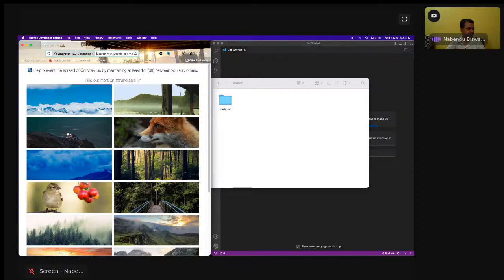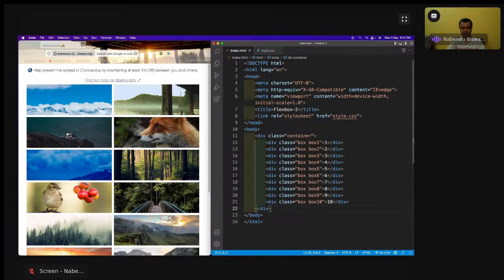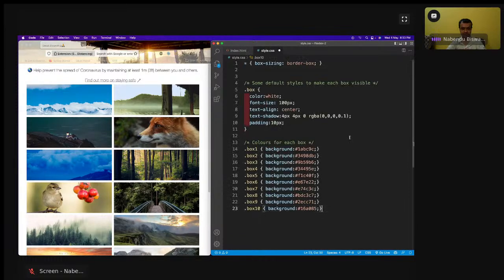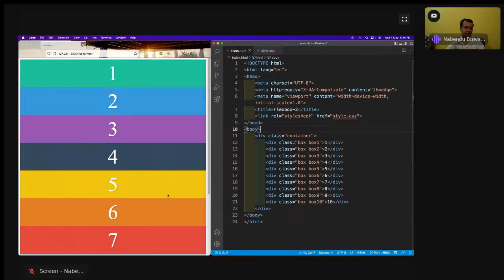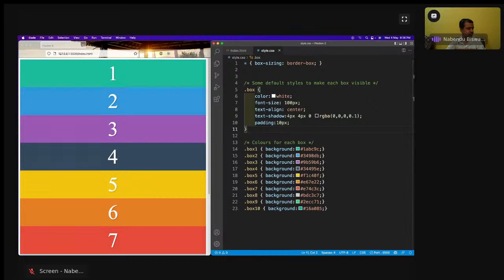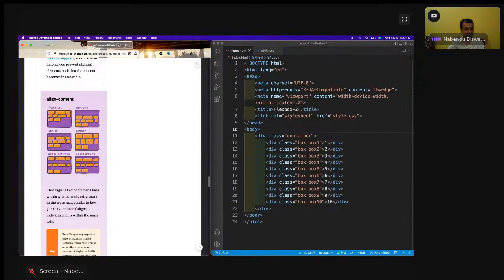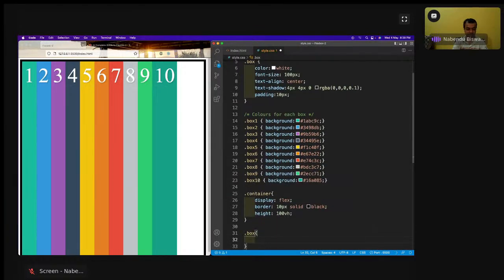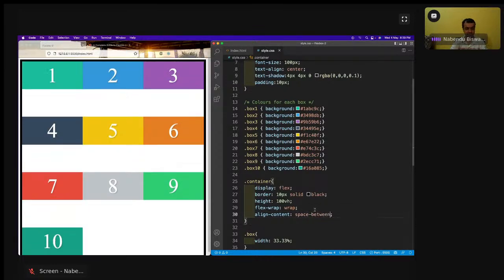🔴 CSS Beginner to Advanced | Day 3 | WebAppUpgrade